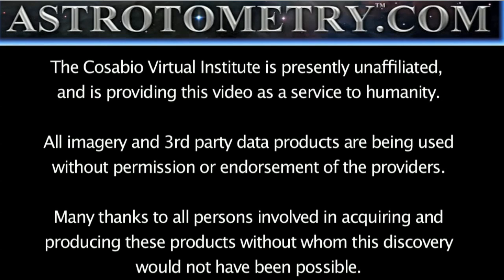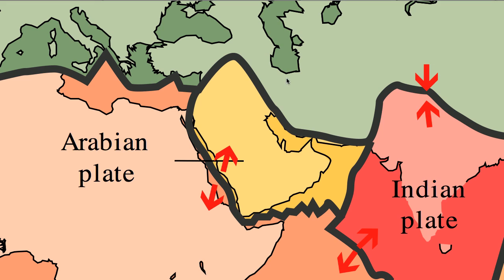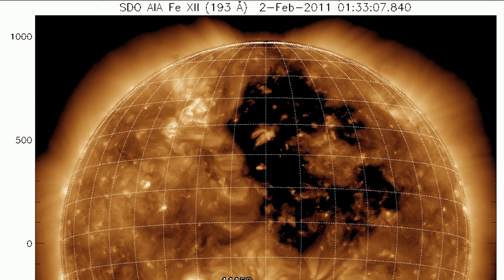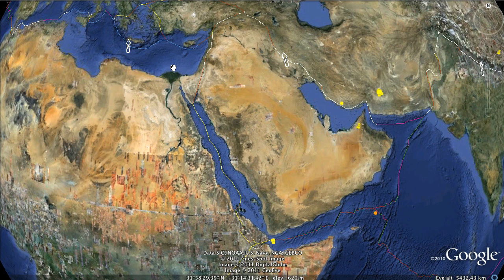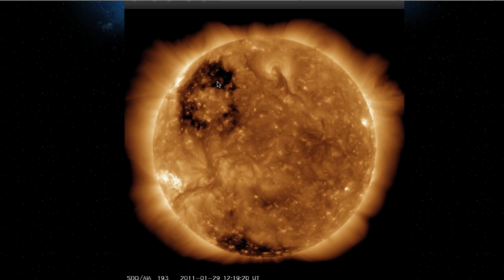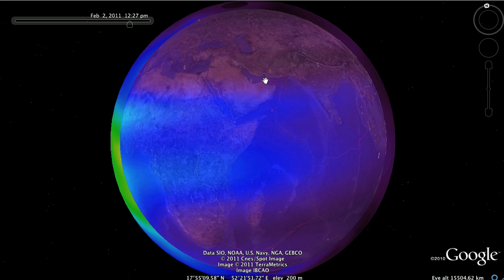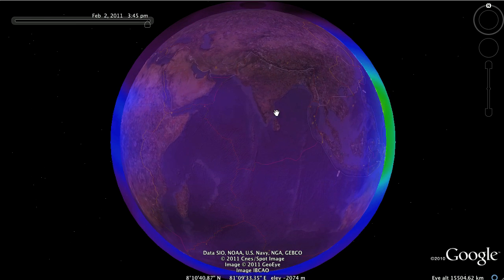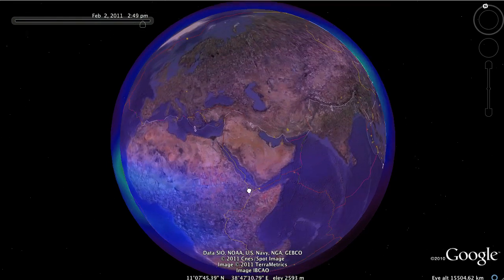Update 1: Earthquake Watch thru February 6th 2011 - AV-2011-02-03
Space Environment Technologies